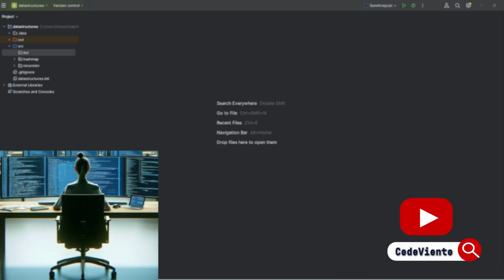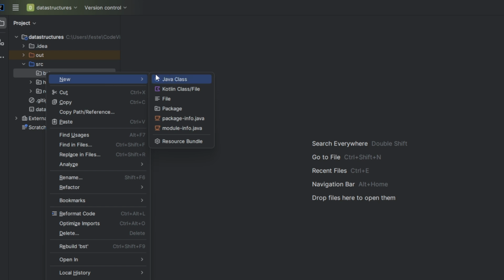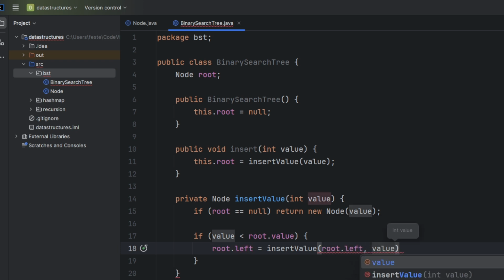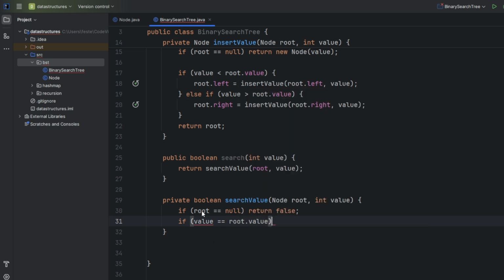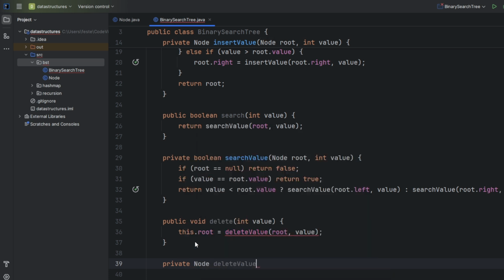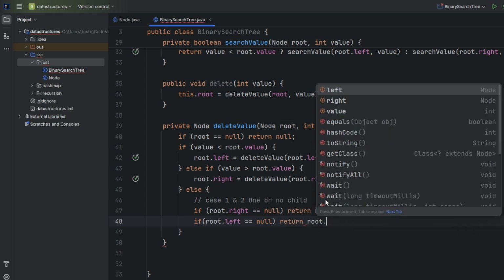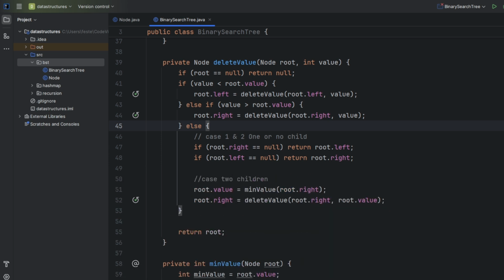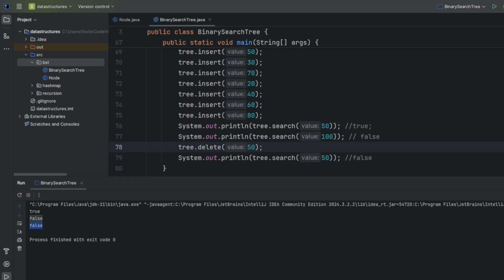Binary Search Tree - BST - Java Implementation - Step-by-Step Coding Guide! 🌳🚀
Binary Search Trees (BST) are the backbone of efficient searching and sorting algorithms! In this video, we’ll implement BST from scratch and explore how to Insert, Delete, and Search nodes in a tree. 🌳

📌 Key Topics Covered:
✔ How to insert a node in BST 🔄
✔ Deleting a node with different cases ❌
✔ Searching for a value in BST 🔍

Whether you're preparing for coding interviews or building data structures, mastering BSTs is a must! Let’s dive in and write the code together. 💡

0:00 Introduction
0:20 What is a BT?
0:33 BST Structure Explained
1:20 Implementing BST in Java
1:54 Insertion in BST
3:18 Searching in BST
4:55 Deleting in BST